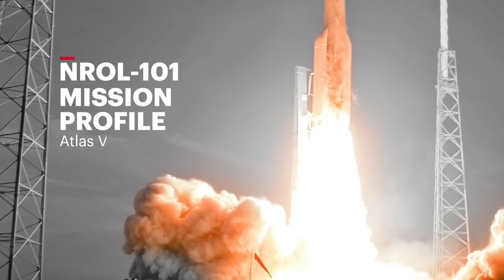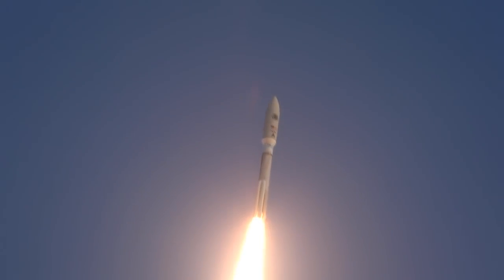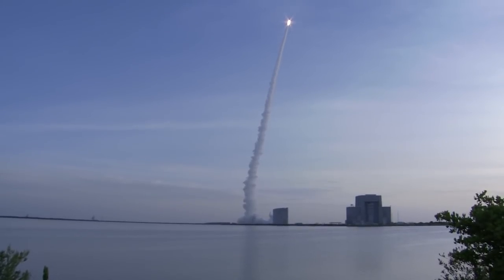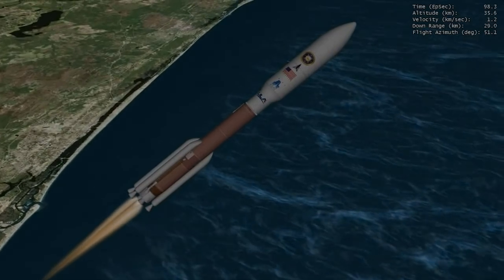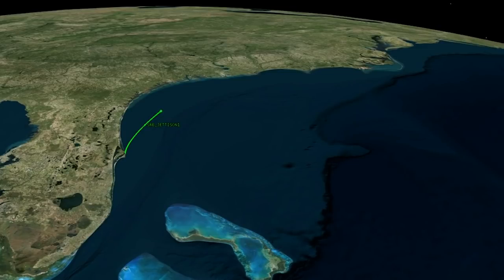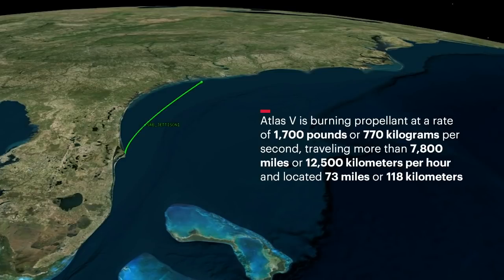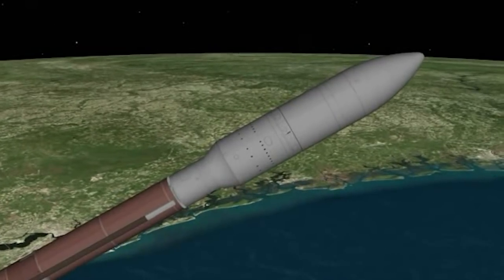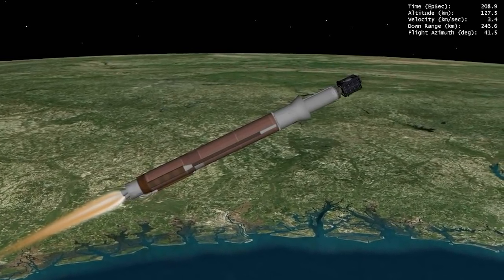Atlas V NROL-101 Mission Profile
United Launch Alliance (ULA) will use an Atlas V 531 rocket to launch the NROL-101 mission for the National Reconnaissance Office (NRO). Liftoff will occur from Space Launch Complex-41 at Cape Canaveral Air Force Station, Florida.